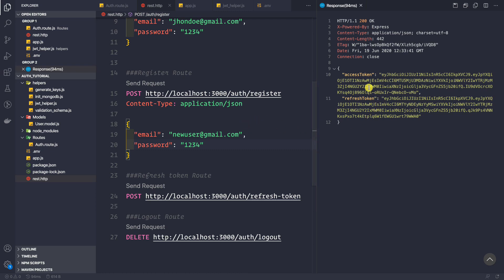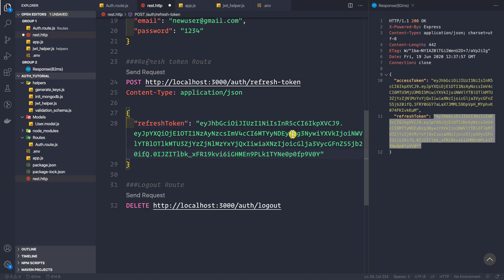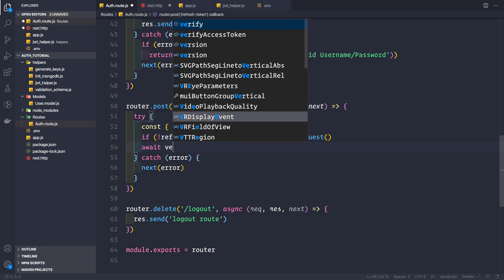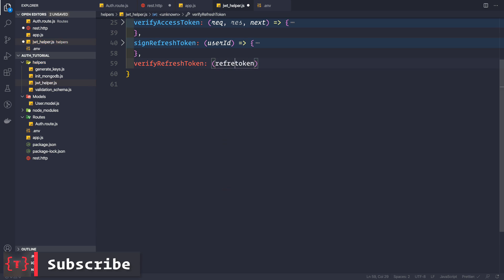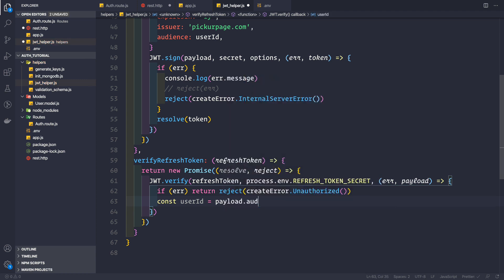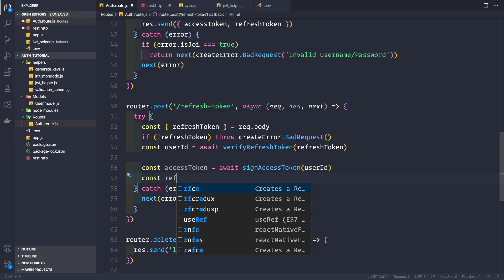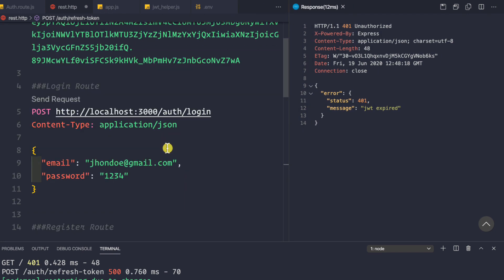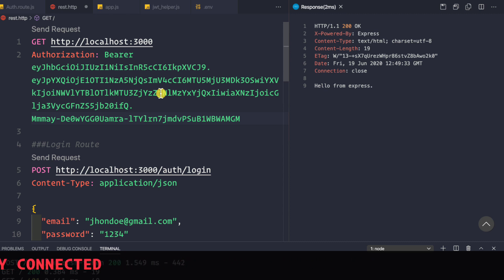15. Using Refresh Tokens to generate New tokens | Node JS API Authentication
In this video we will see how to verify the refreshToken and then after verification send back a new pair of access and refresh tokens back to the client.